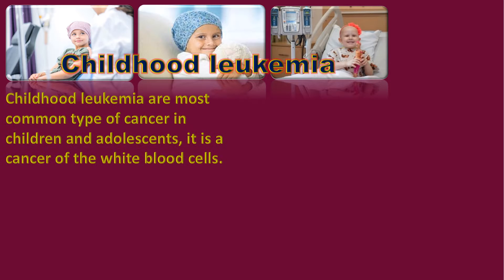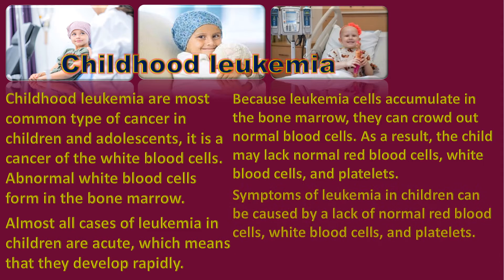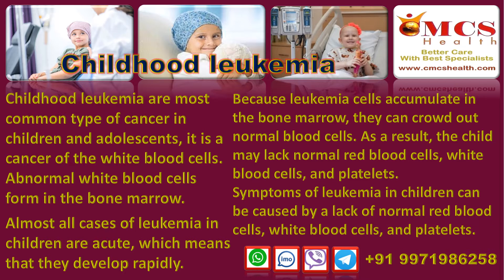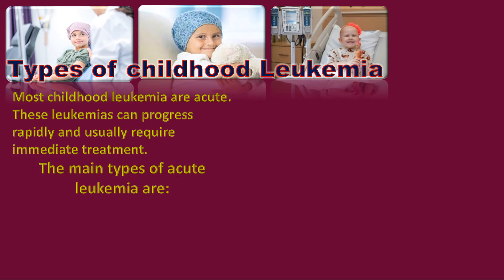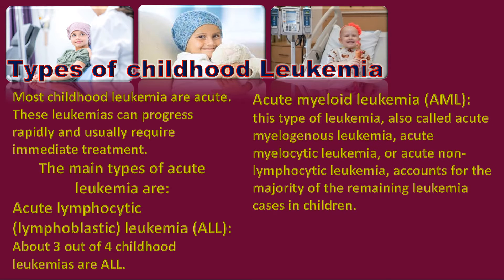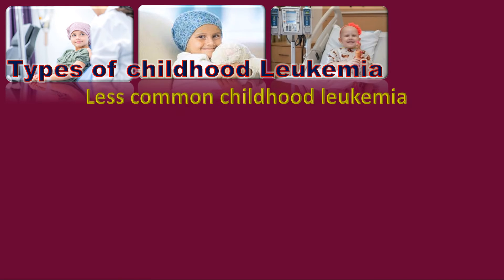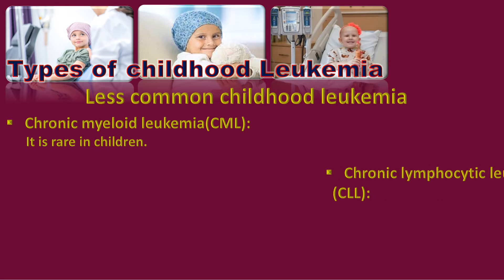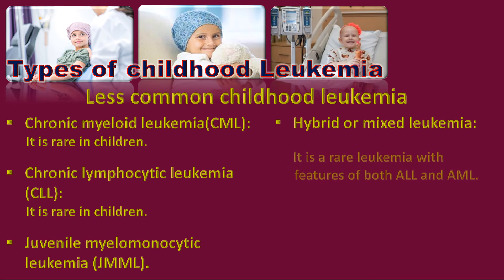Types of Childhood leukemia .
Childhood leukemia are blood cancers in children. Most of the leukemia in children are
acute , that means they progress rapidly and therefore require prompt treatment for a favourable treatment outcome.
Get opinion from best Indian pediatric hematologist about  treatment course and cost for pediatric or childhood leukemia treatment in India.